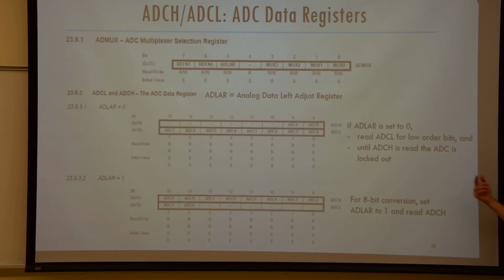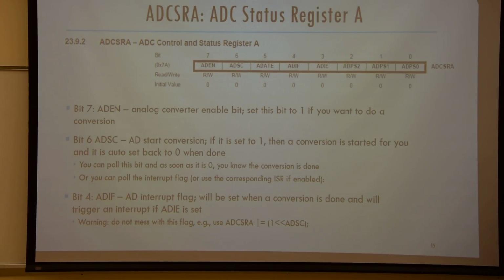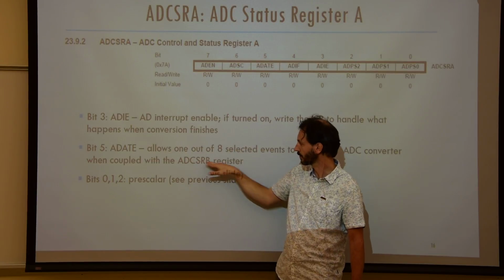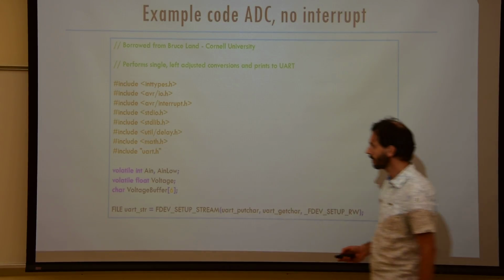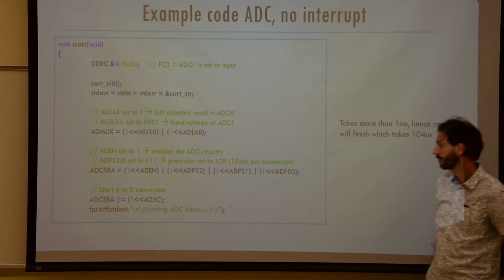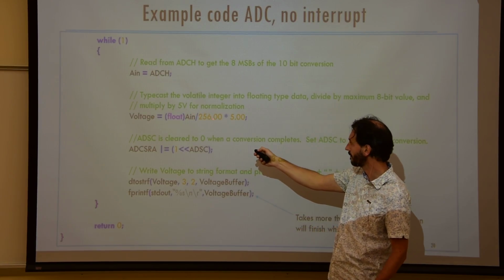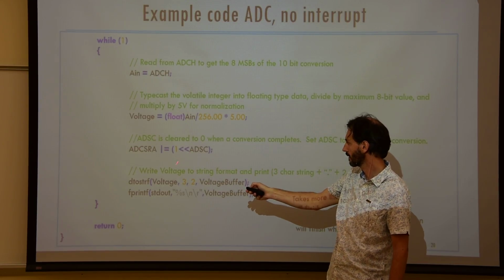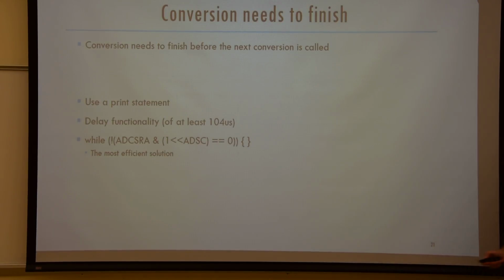Lec4a Part 2